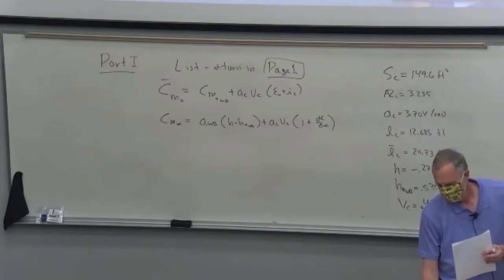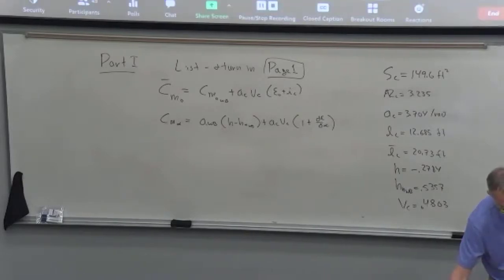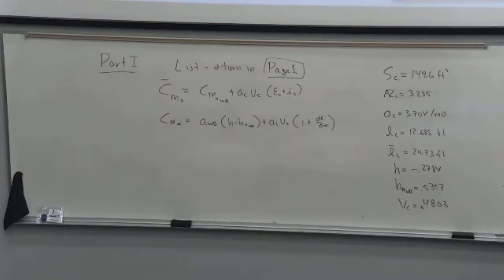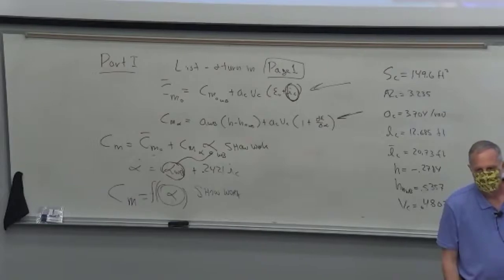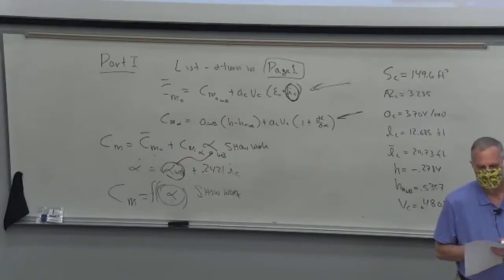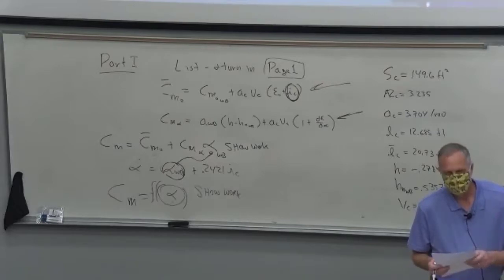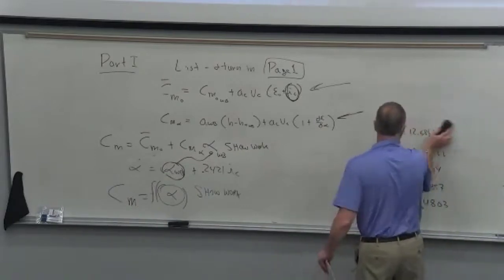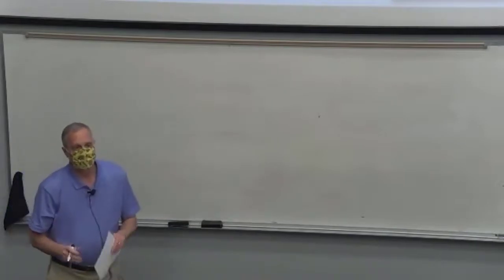AE514 Lecture 3 03 2021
Elevator Aerodynamic Hinge Moment and trim tabs